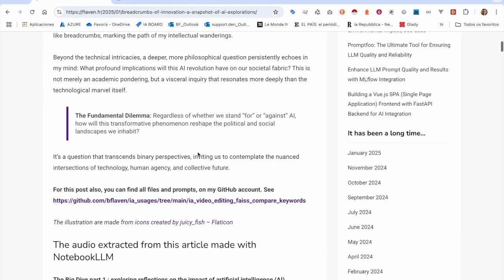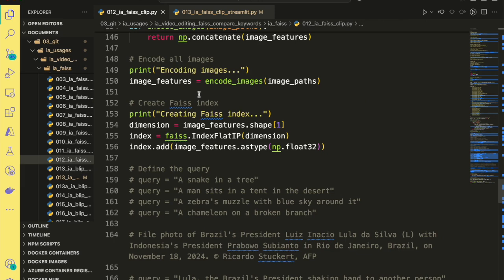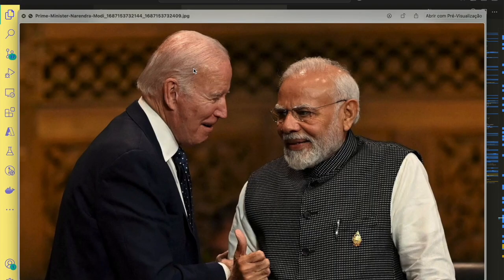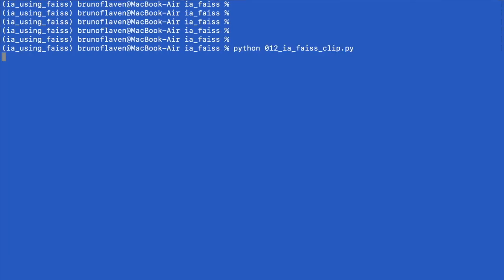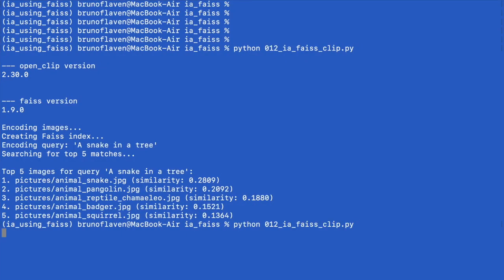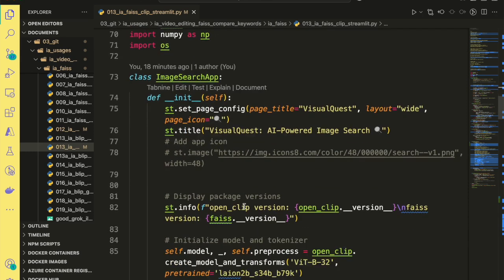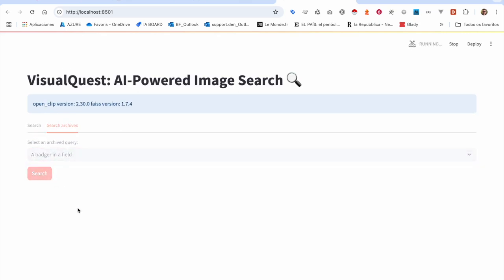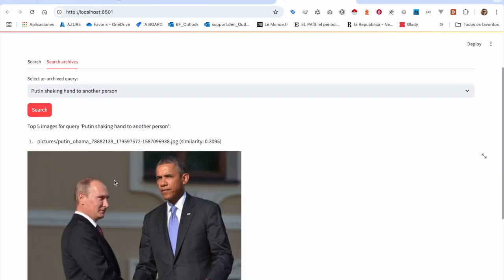Developing an AI-Powered Image Search Application with Streamlit and open_clip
This video demonstrates how to build an AI-powered image search application using Streamlit, open_clip, and faiss. The application allows users to search for images using natural language queries. It encodes images and text using the open_clip model and performs efficient similarity searches with faiss. The application features a user-friendly interface with tabs for real-time searches and archived queries, making it easy to find relevant images based on textual descriptions.

## 📝 Full Details:
Post: Breadcrumbs of Innovation: A Snapshot of AI Explorations

## 🎙️ Dive Deeper:
Podcast Explorations:

The Big Dive part 1 : exploring reflections on the impact of artificial intelligence (AI)

The Big Dive part 2 : The 2025 US presidential election through the lens of "We Have Never Been Woke," a book critiquing a new "woke" elite.